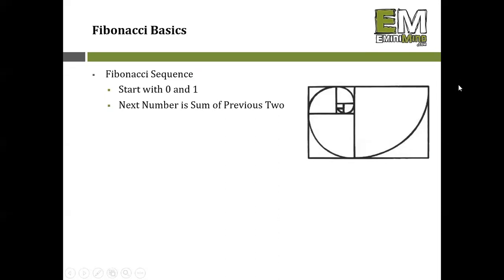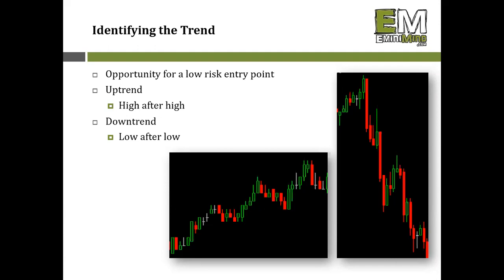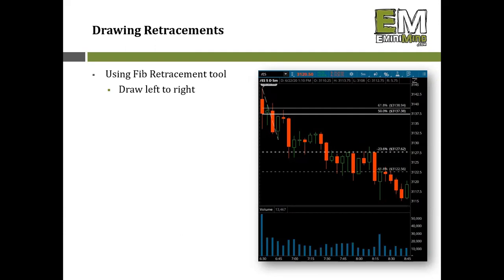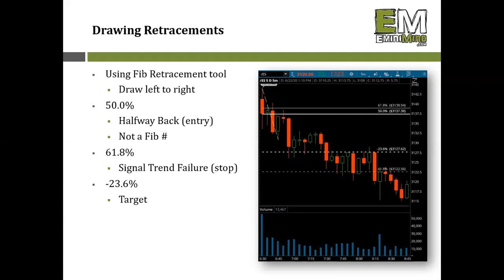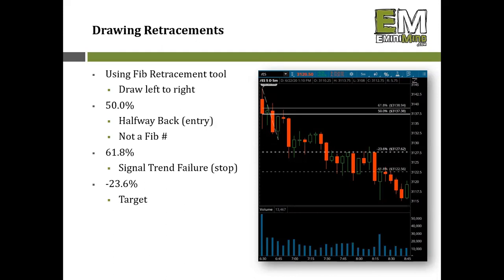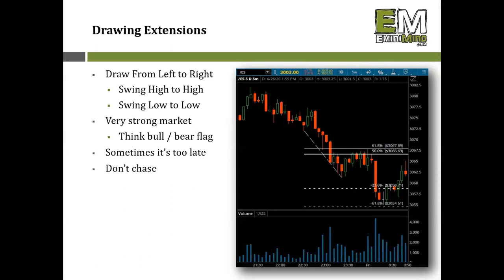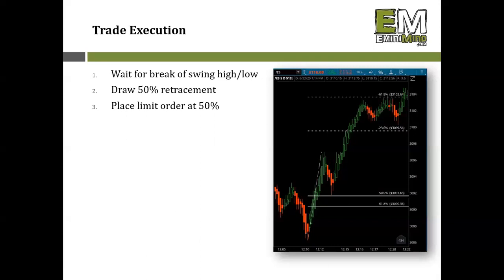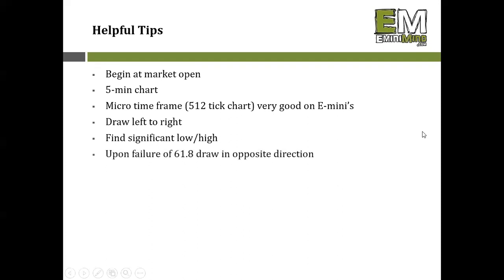⏰ Synergy Traders #47: How To Draw Fib Retracements For Accurate Trading Entries with Tim Racette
Title: ⏰ Synergy Traders #47: How To Draw Fib Retracements For Accurate Trading Entries with Tim Racette of EminiMind.com

Recorded on Tuesday, September 5th, 2023 as part of the Synergy Traders #47: "Fibonacci & Elliott Wave 2023 Conference" event, hosted by FXTradersEdge, TradeOutLoud, and TimingResearch.

Bonus...
⚡ eBook: "9 Experts' Favorite Indicators"